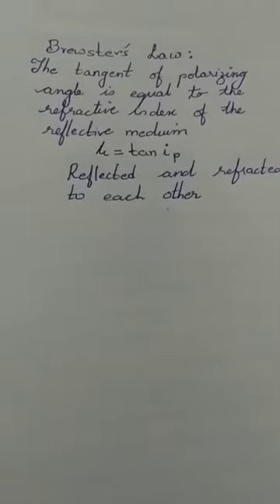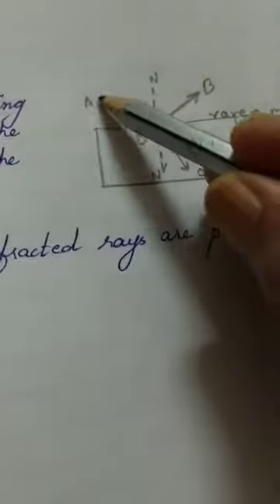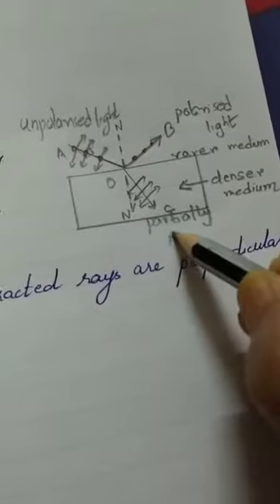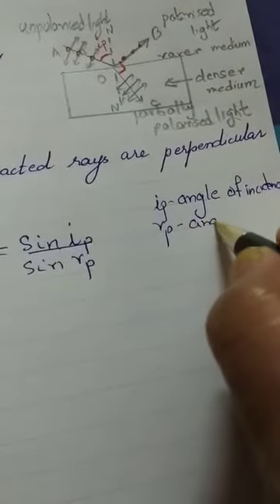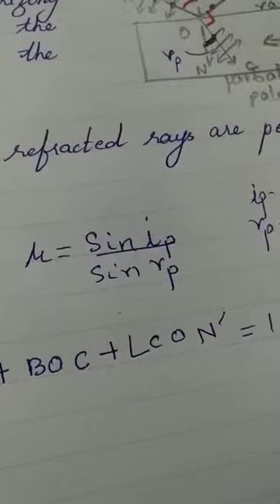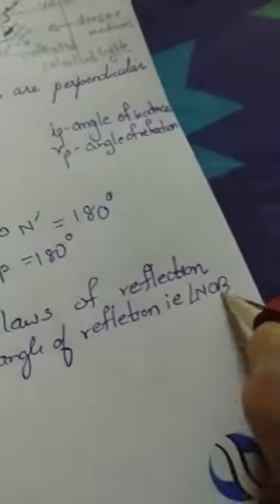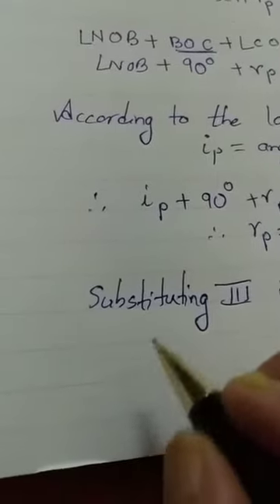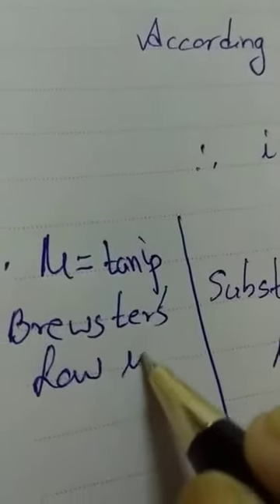Brewster s Law explanation by DasMeta